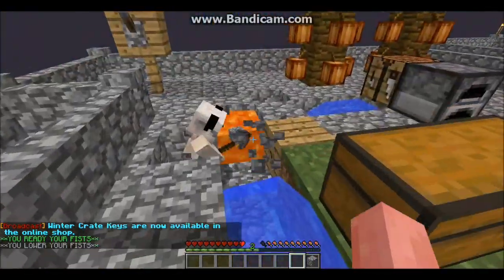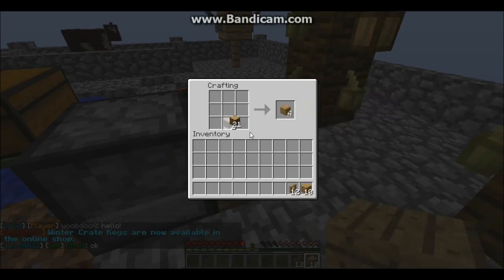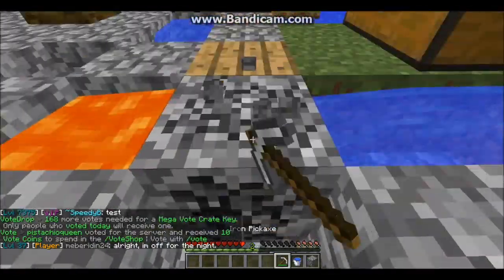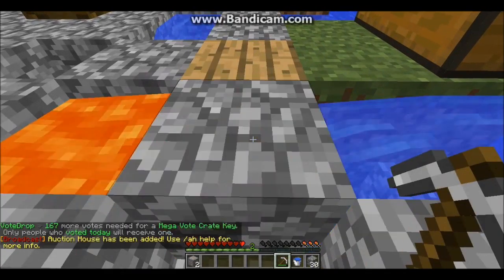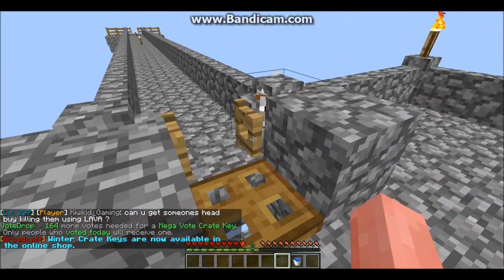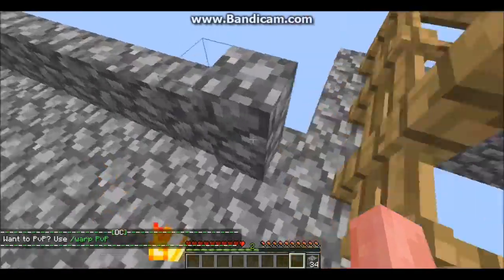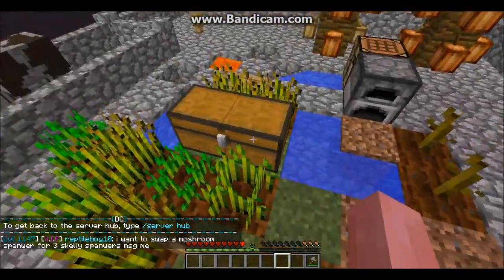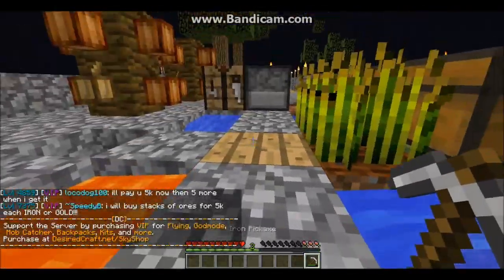Skyblock with Charlie: Episode 8: Dogs and Dirt!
In this episode Charlie and I play around with some dogs and a lot of dirt. We begin work on a spawning platform for animals and get, as always, more cobblestone.

IP: mc.desiredcraft.net